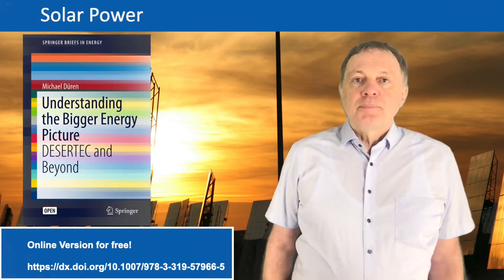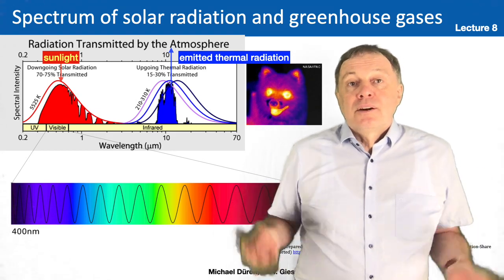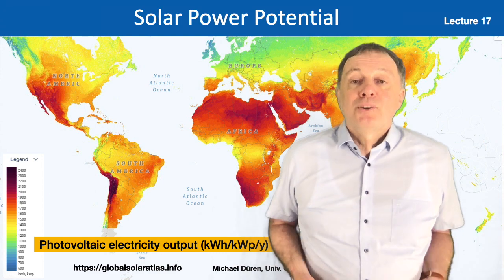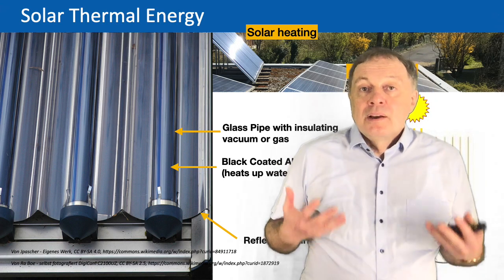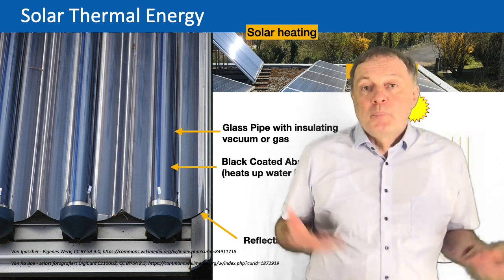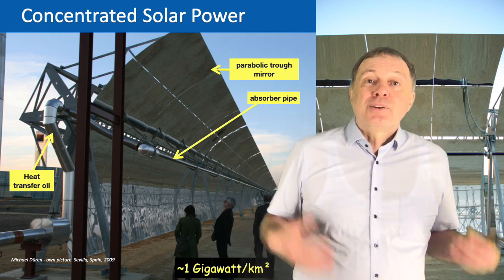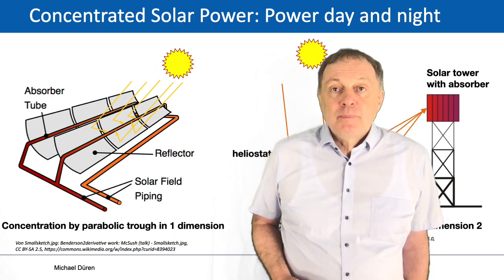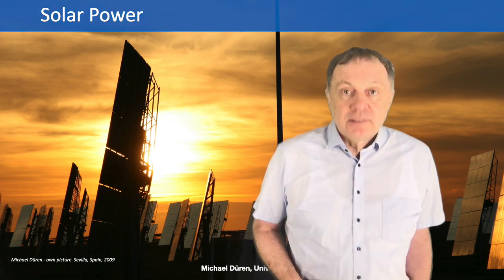EnergyTransition-22 Solar Power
Clip 22: Solar Power